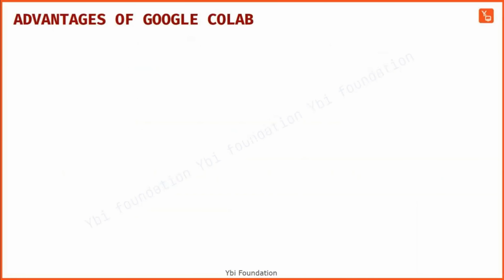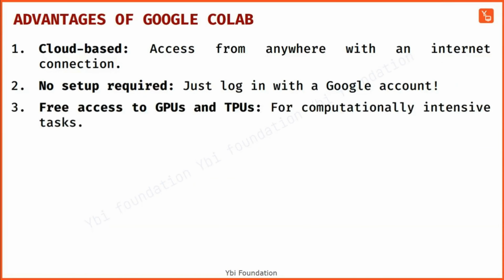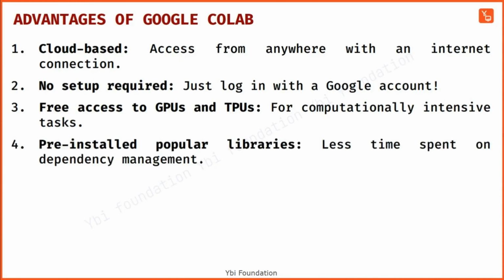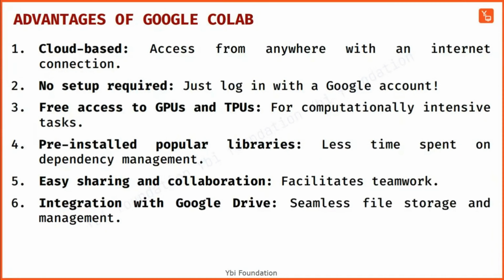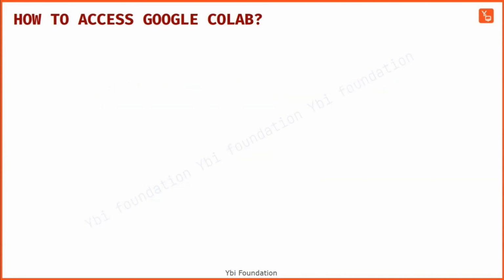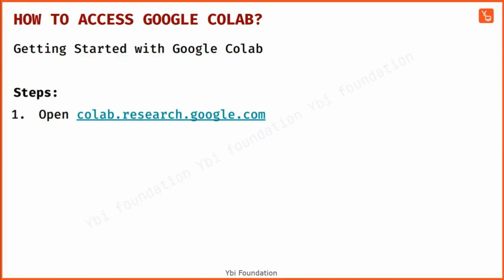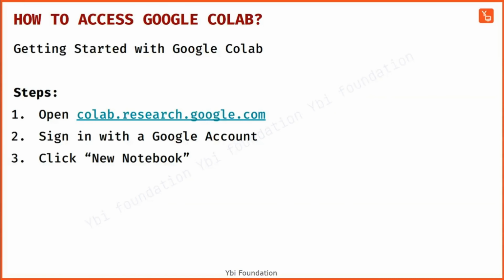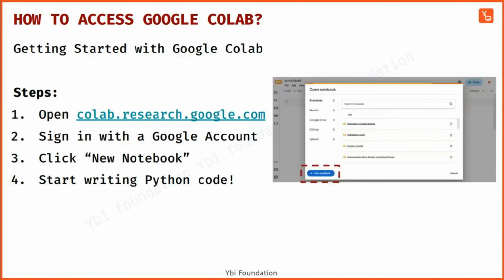What is Google Colab | Python Programming | English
Chapters:
00:00 Introduction
00:02 What is Google Colab